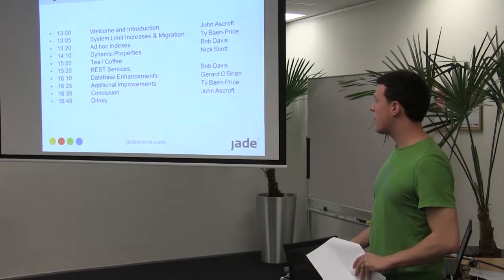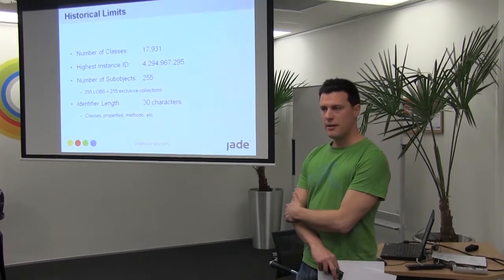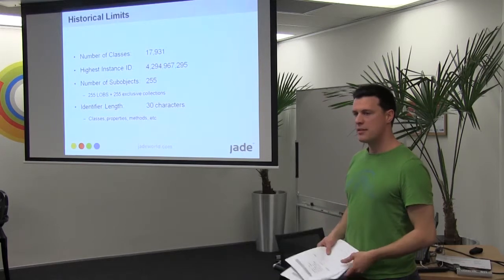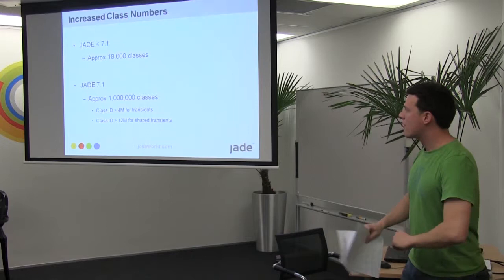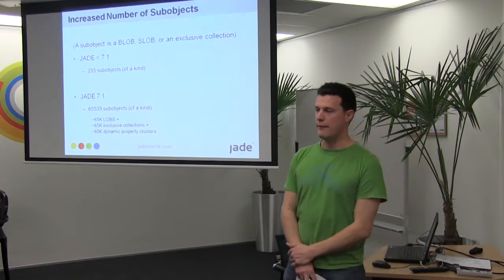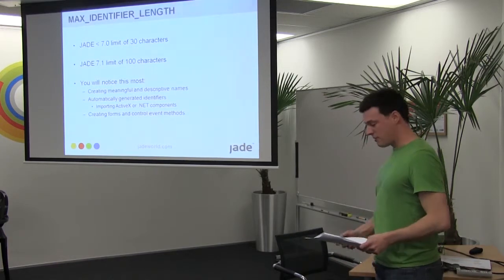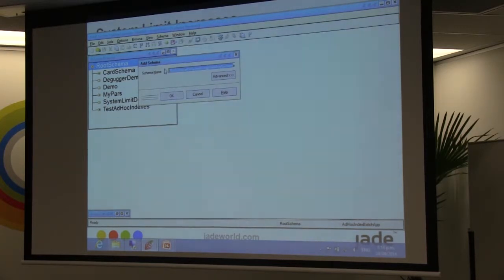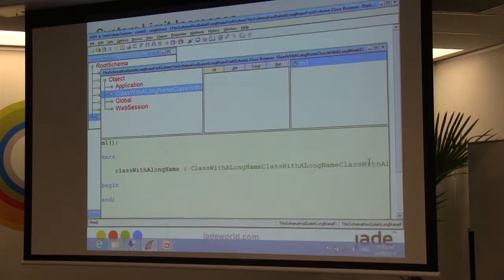JADE 7.1 TOI - Increase System Limits